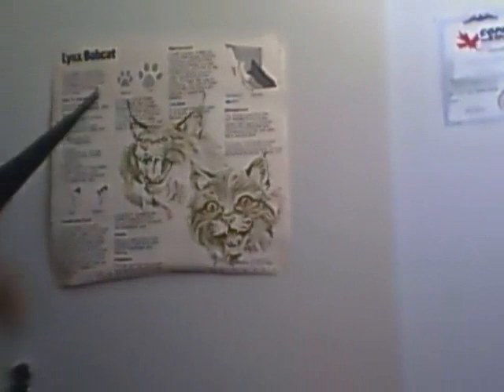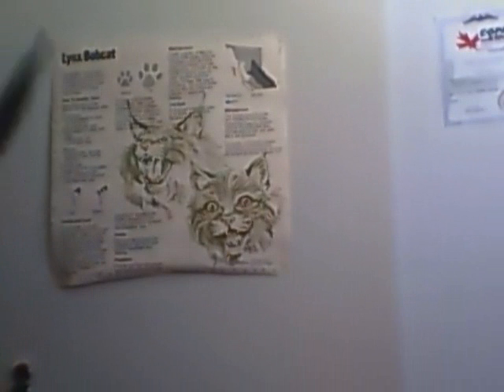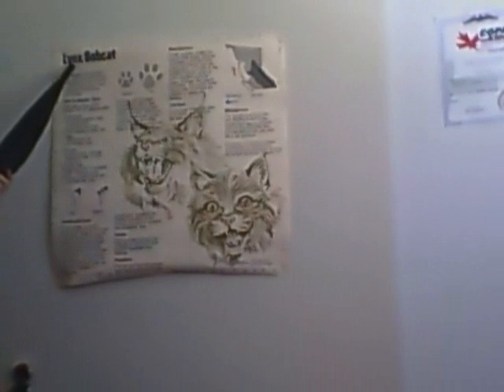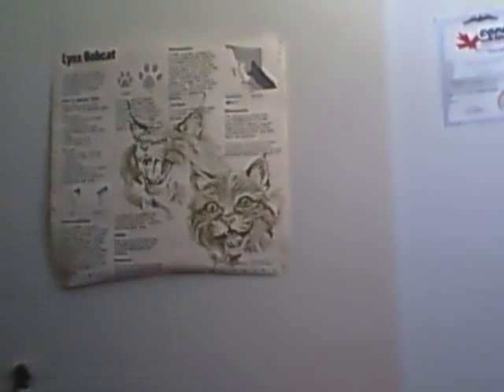bobcats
i did this because i wanted to let some poeple see it frist befor i do it in fnort of my class